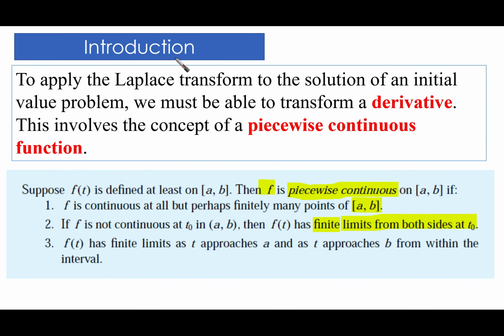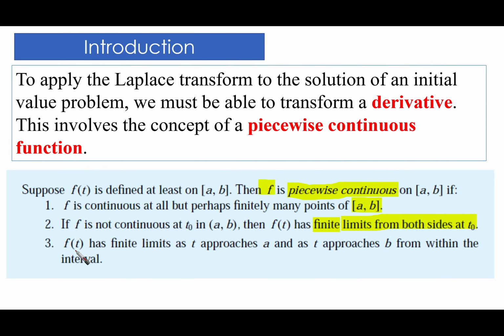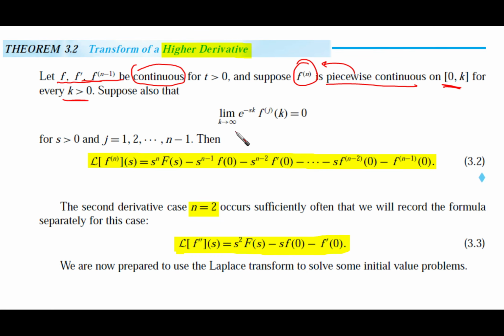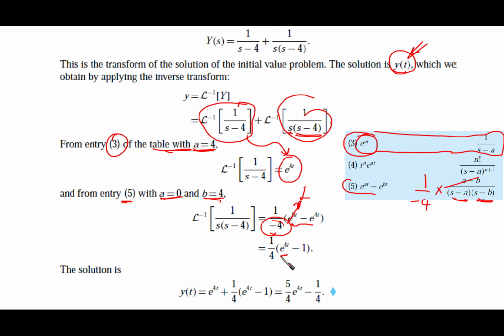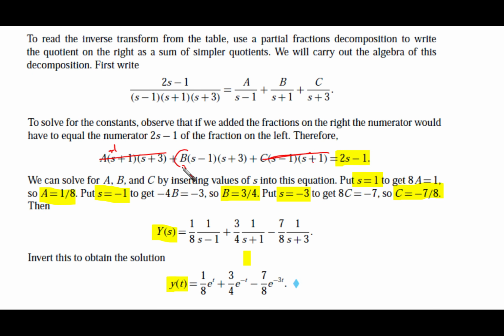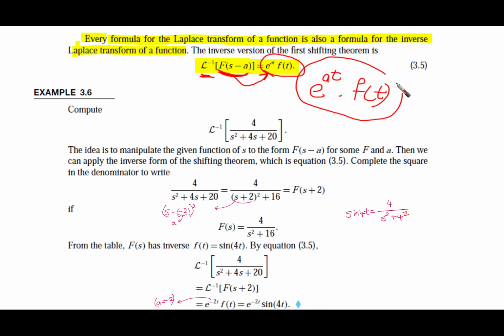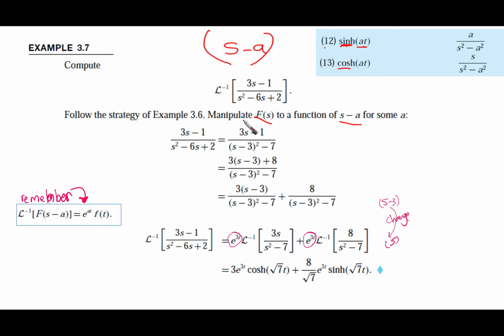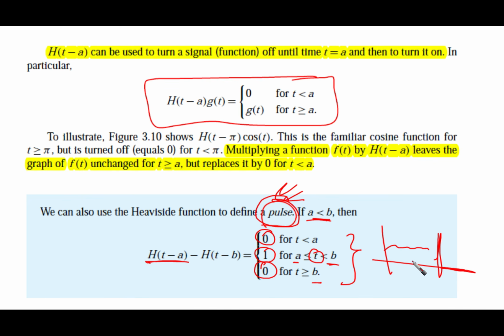13. The solution of the Initial Value Problem using Laplace Transform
In this video:
The solution of the Initial Value Problem using Laplace Transform
Shifting and the Heaviside Function

To apply the Laplace transform to the solution of an initial value problem, we must be able to transform a derivative. This involves the concept of a piecewise continuous function.

The shifting theorems of this section will enable us to solve problems involving pulses and other discontinuous forcing functions.

Course Description (based on O'Neil textbook):
INTRODUCTION
CHAPTER 1 First-Order Differential Equations
1.1 Terminology and Separable Equations
1.2 Linear Equations
1.3 Exact Equations
1.4 Homogeneous and Bernoulli Equations
1.4.1 The Homogeneous Differential Equation
1.4.2 The Bernoulli Equation

2.1 The Linear Second-Order Equation
2.2 The Constant Coefficient Case
2.3 The Nonhomogeneous Equation
2.3.1 Variation of Parameters
2.3.2 Undetermined Coefficients
2.3.3 The Principle of Superposition
2.4 Spring Motion
2.4.1 Unforced Motion
2.4.2 Forced Motion
2.4.3 Resonance
2.5 Euler’s Differential Equation

3.1 Definition and Notation
3.2 Solution of Initial Value Problems
3.3 Shifting and the Heaviside Function
3.3.1 The First Shifting Theorem
3.3.2 The Heaviside Function and Pulses
3.3.3 Heaviside’s Formula
3.4 Convolution
3.6 Solution of Systems

7.1 Matrices
7.1.1 Matrix Multiplication from another perspective
7.1.2 Terminology and Special Matrices
7.2 Elementary Row Operations
7.3 Reduced Row Echelon Form
7.5 Homogeneous Systems
7.6 Nonhomogeneous Systems
7.7 Matrix Inverses

8.1 Definition of the Determinant
8.2 Evaluation of Determinants I
8.3 Evaluation of Determinants II
8.4 A Determinant Formula for A-1
8.5 Cramer’s Rule

13.1 Why Fourier Series?
13.2 The Fourier Series of a Function